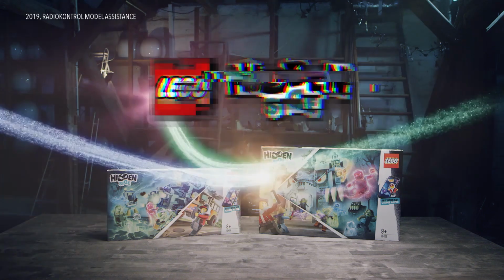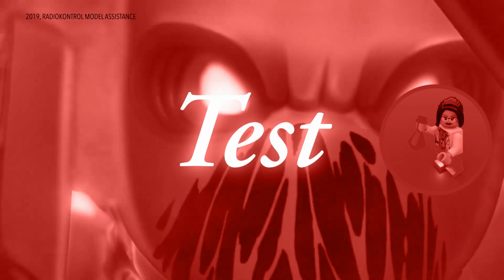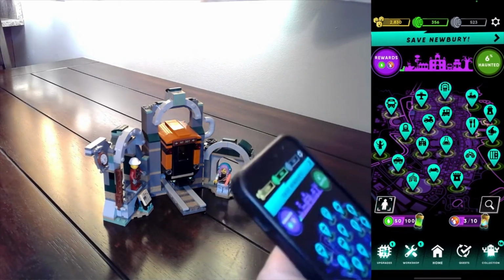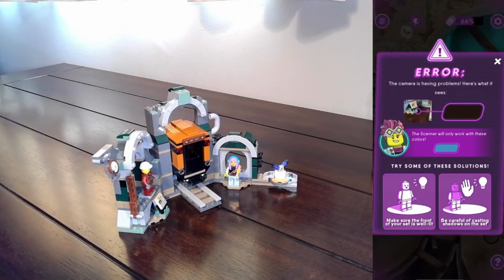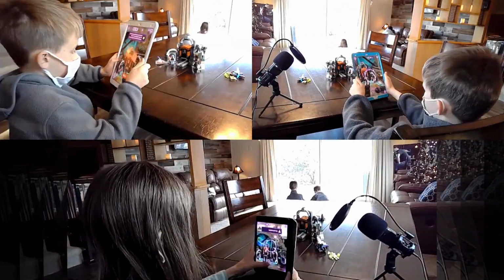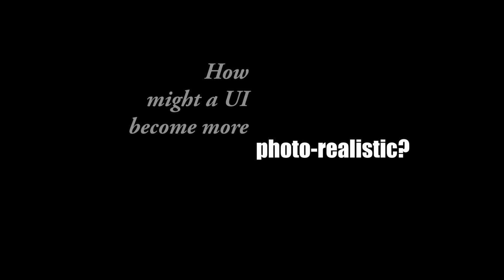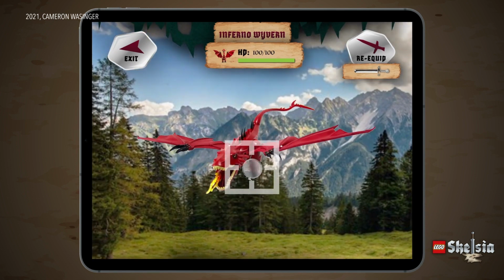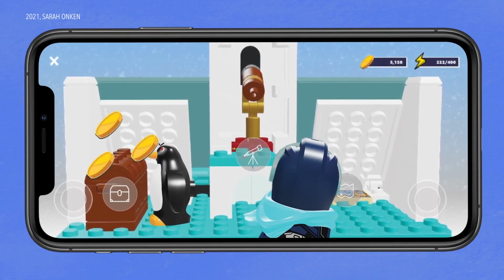Case Study - LHS - Rough